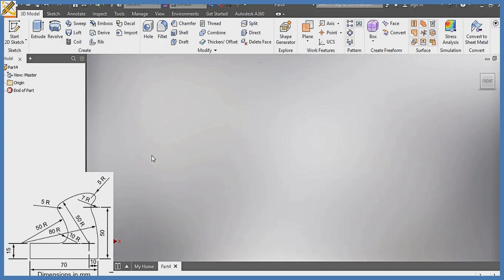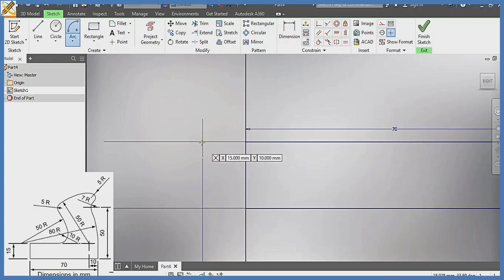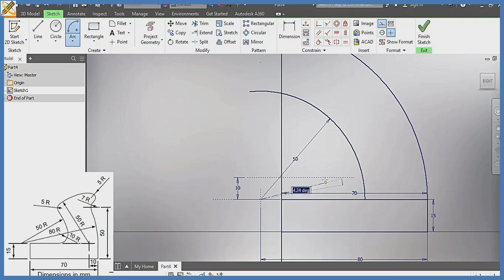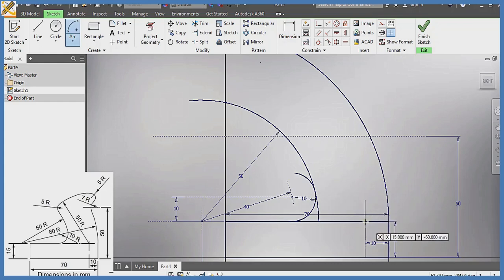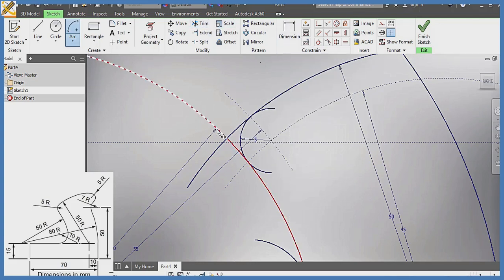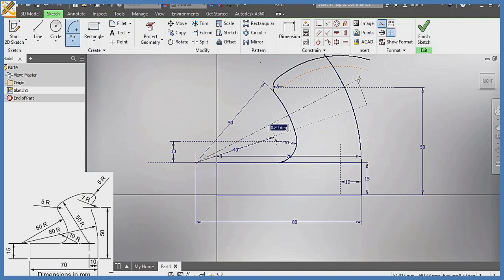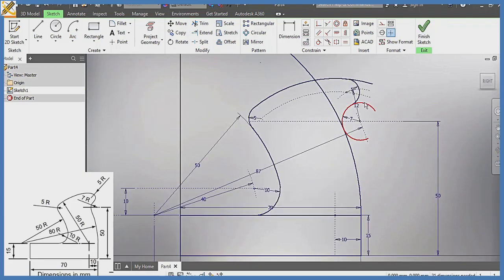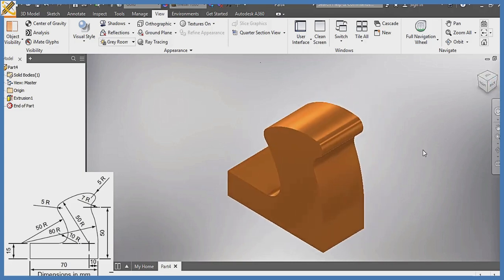TANGENCY PROBLEMS - AUTODESK INVENTOR In | Technical drawing | Engineering drawing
This video details how to construct objects in Autodesk inventor applying the principle of curved tangency, blending of lines.